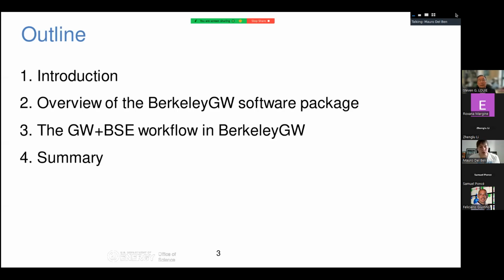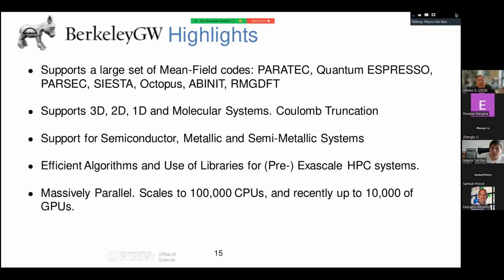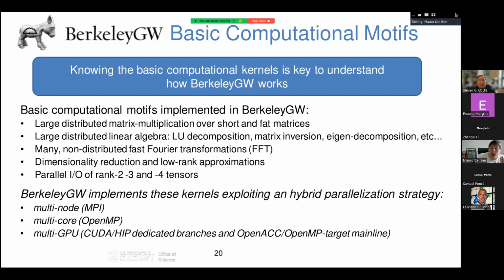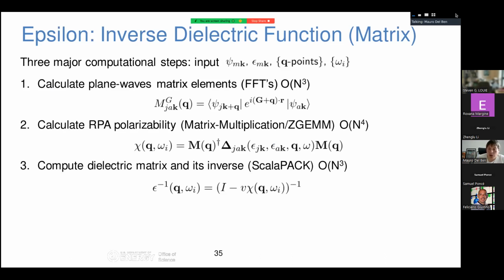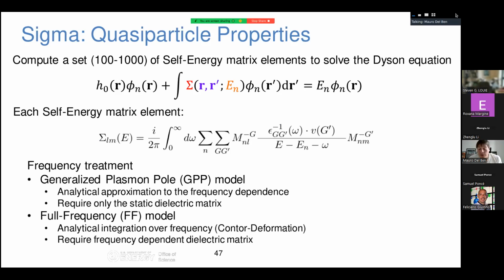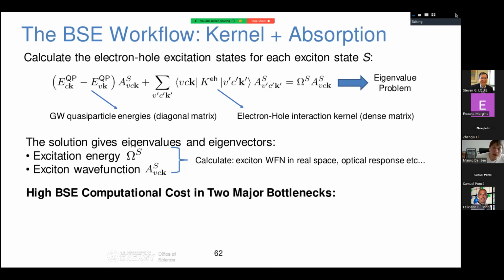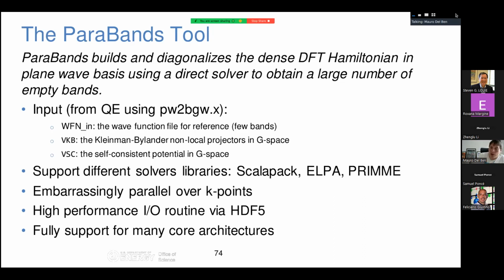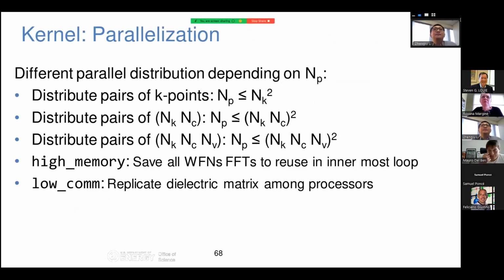An Overview of the BerkeleyGW Software Package - Mauro Del Ben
2023 Virtual School on Many-Body Calculations using EPW and BerkeleyGW